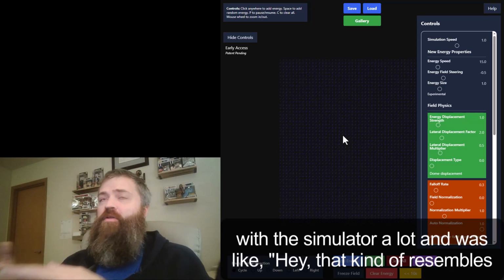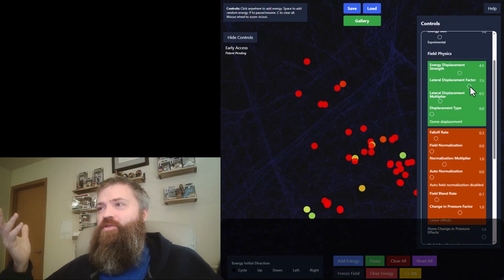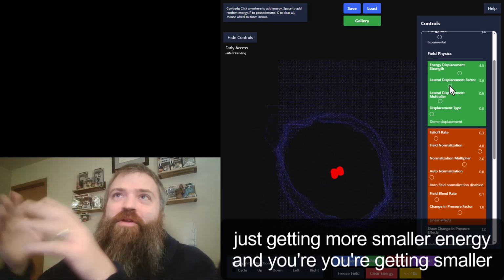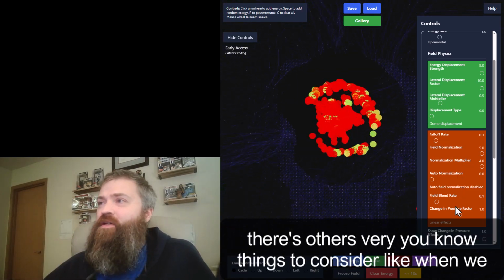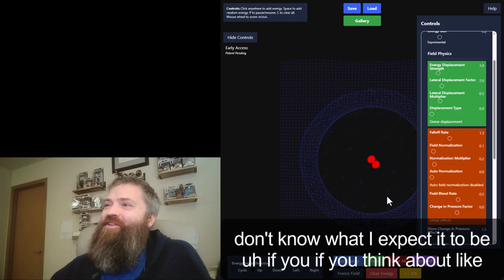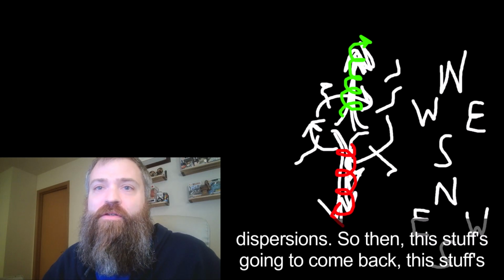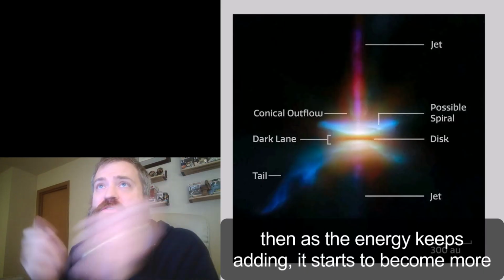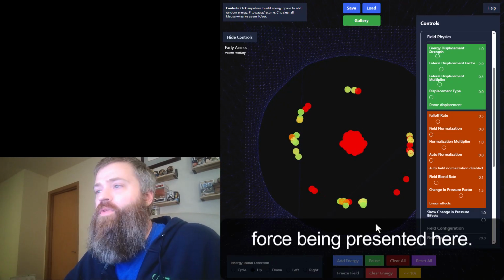The Fractal Pattern - The Modest Theory - Lesson 8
This is lesson 8 teaching The Modest Theory. In this lesson, the Universe's fractal pattern is demonstrated through the simulator. In it, one can see how different forces materialize and how different scales are emulated or emergent.